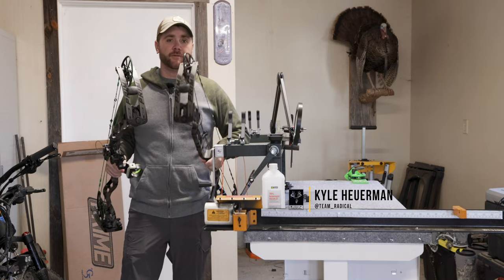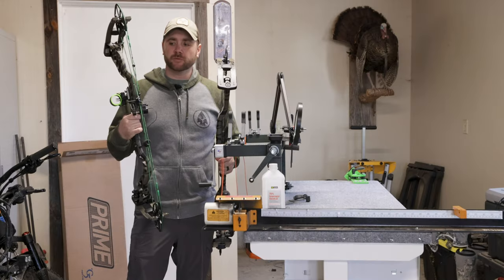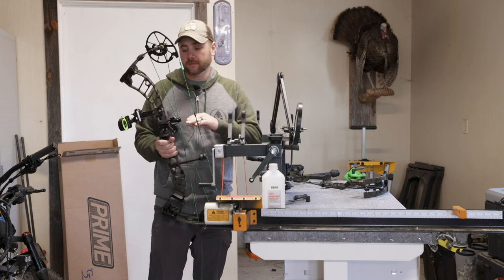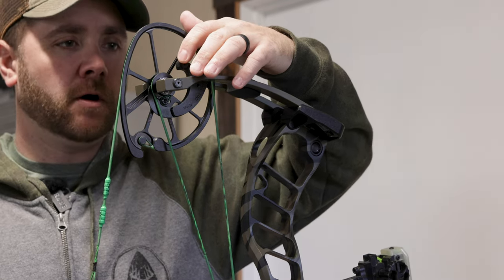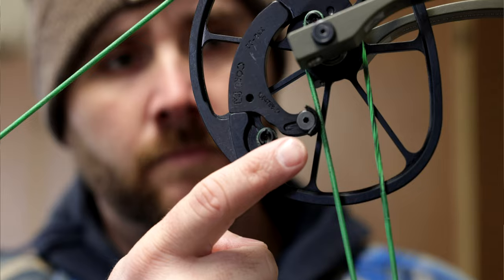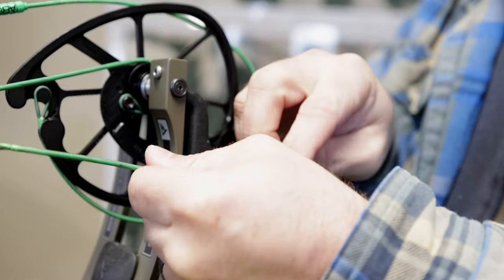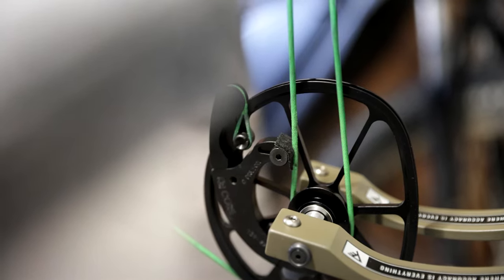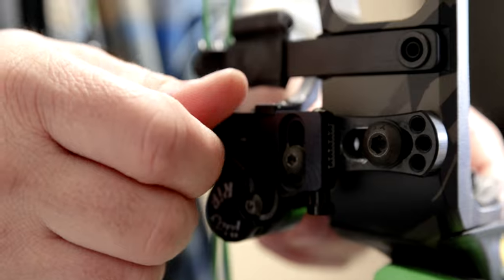Prime Revex Cam Timing How To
Are you having timing issues with your Revex Bow? If so, this video will show you how to check the timing of your Bow and how to fix it if it's out of time. It's a simple mistake that is often easy to overlook as I did. With a quick fix, my Prime Revex was paper tuned in no time at all.